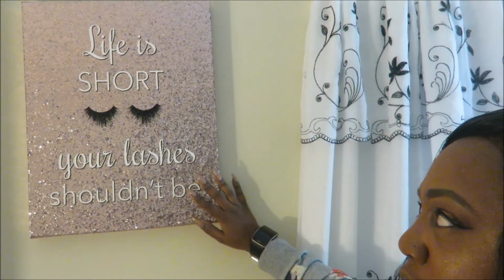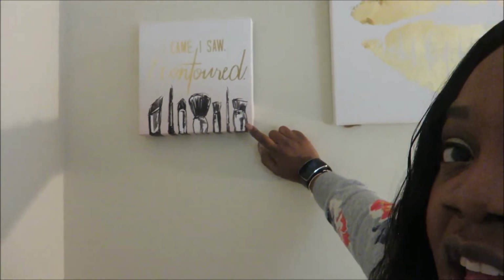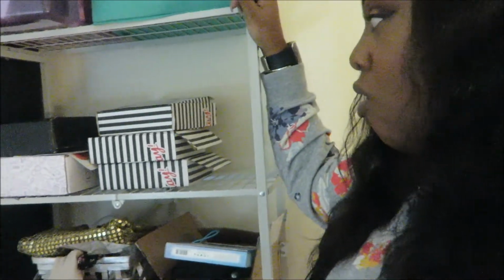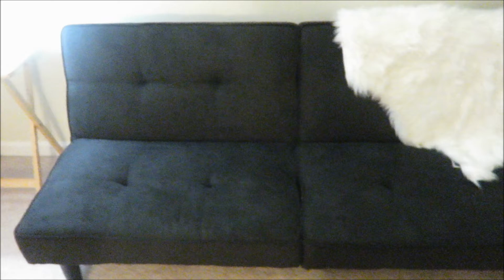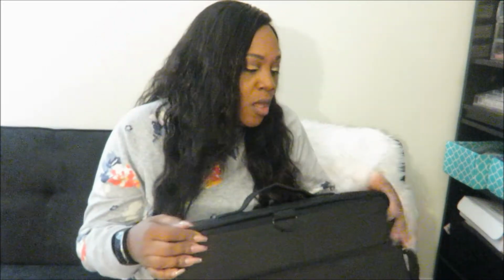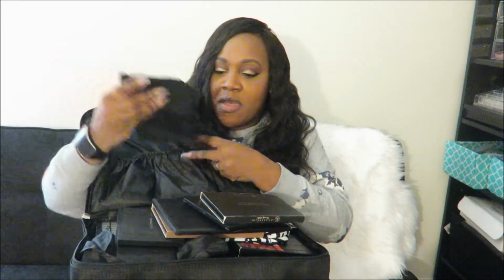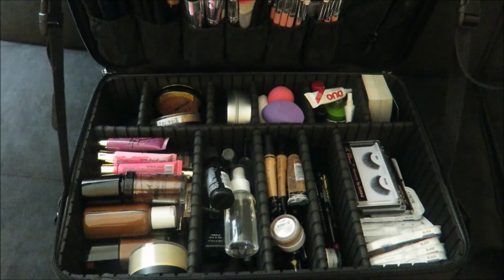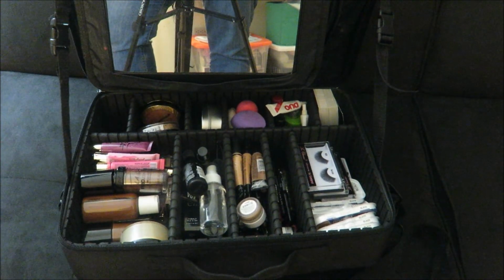House Of Glam: Room Tour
To save some money if you are shopping online or in store use ebates.com click the link to sign up

Beat By: Paul Cabbin Beats